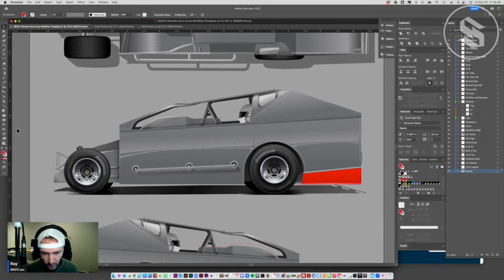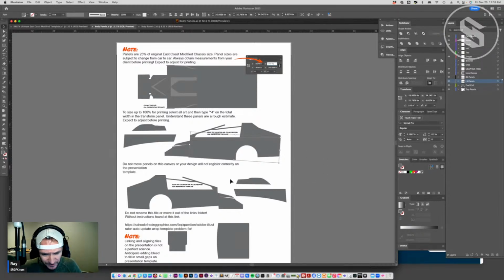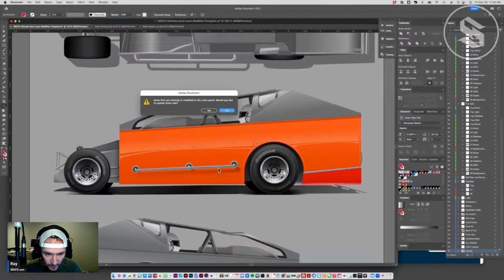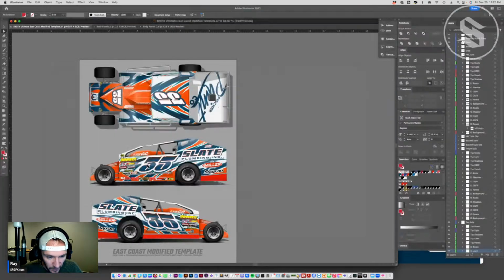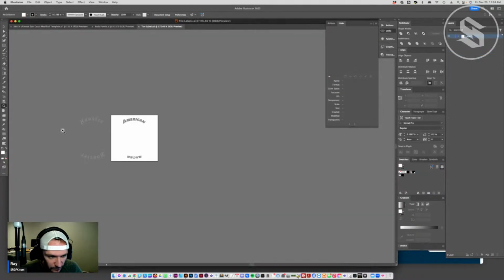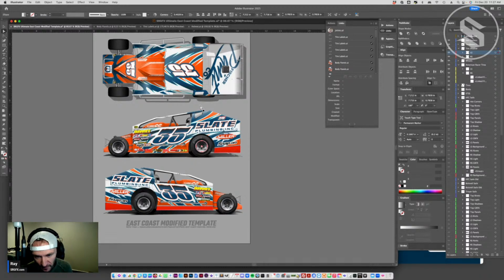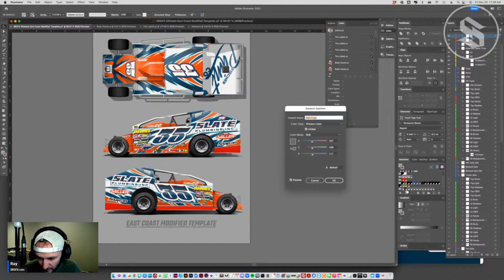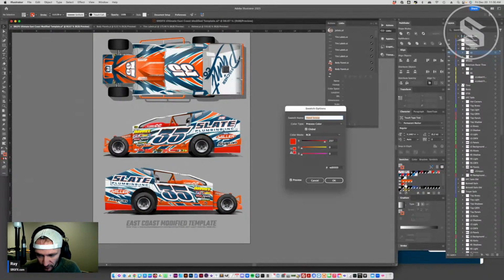Update to the Ultimate East Coast Modified Template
New update in Adobe Illustrator. Easier than ever to add graphics and setup presentations.